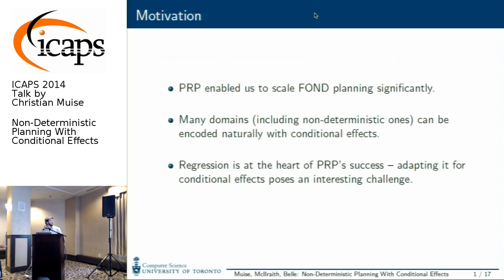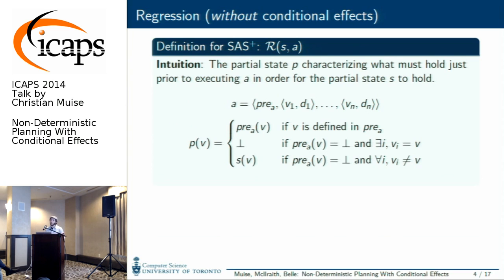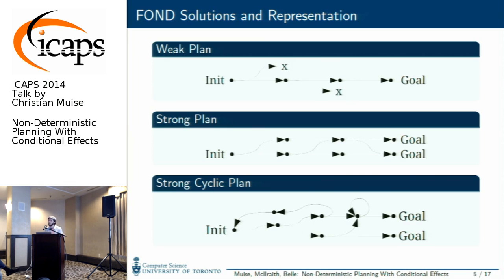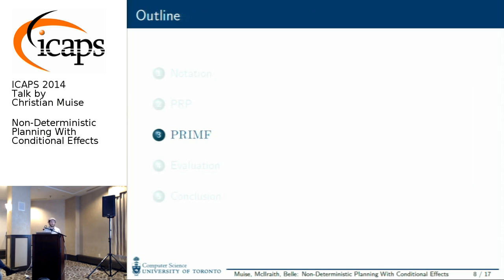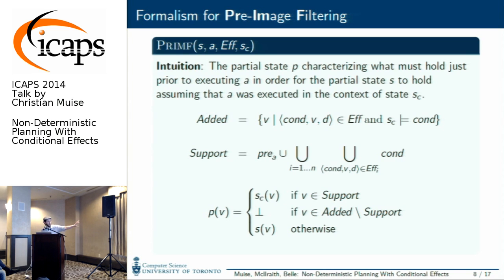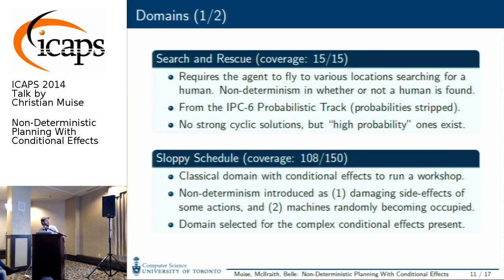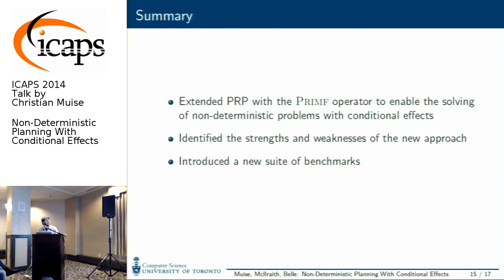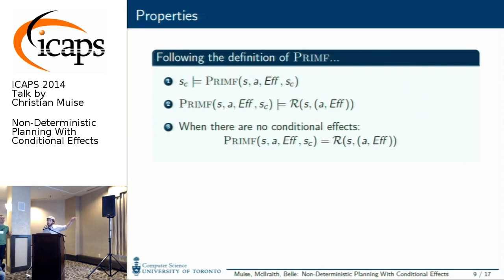ICAPS 2014: Christian Muise on "Non-Deterministic Planning With Conditional Effects"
Christian Muise, Sheila A. McIlraith, Vaishak Belle.
Non-Deterministic Planning With Conditional Effects.